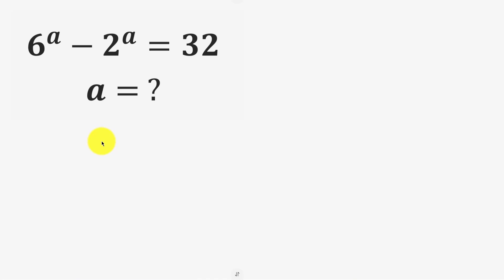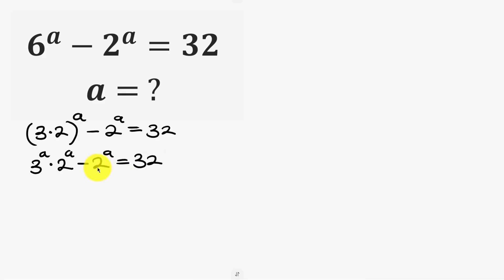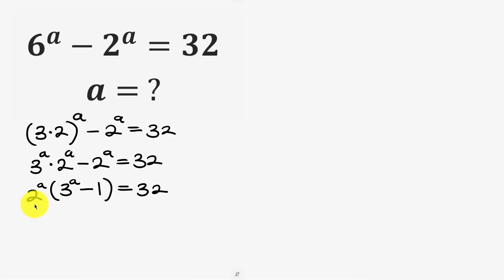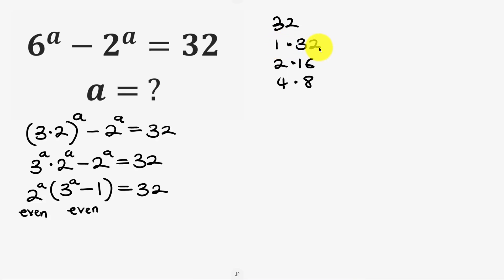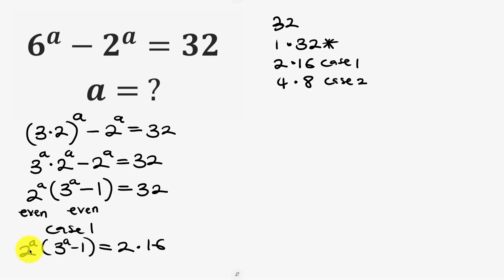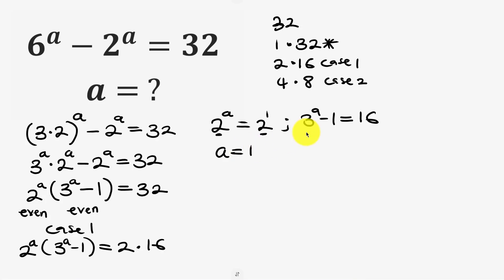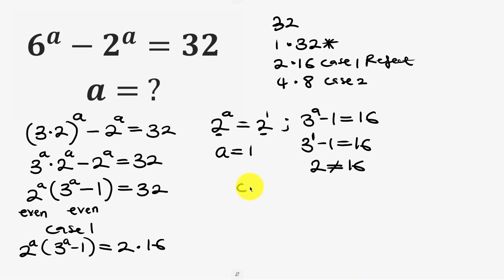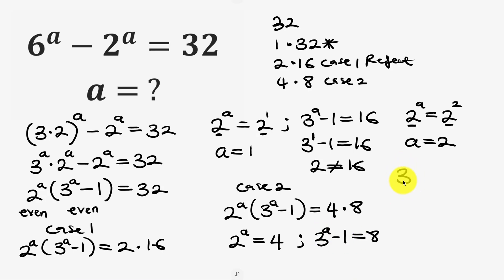This Exponential Equation Has a Sneaky Trick | 6ᵃ − 2ᵃ = 32 | A Nice Math Olympiad Challenge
At first glance, this equation feels like a mess.
Different bases. No logs allowed. Nothing obvious.

But there’s a small shift in thinking, one clean substitution, and suddenly everything clicks.
No guessing. No brute force. Just a neat idea that does all the heavy lifting.

If you enjoy those “wait… ohhh” math moments, this one’s for you.